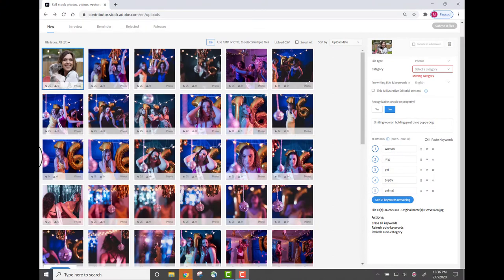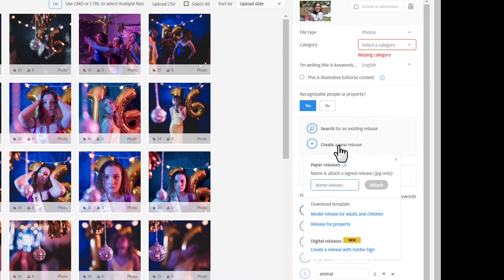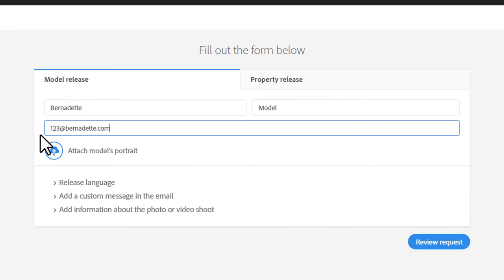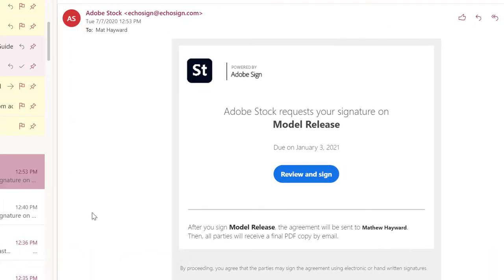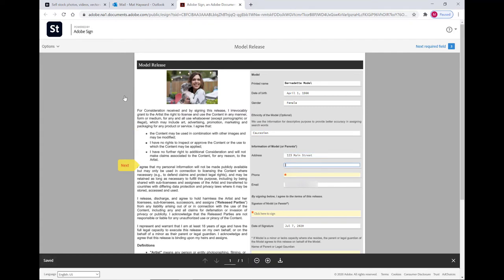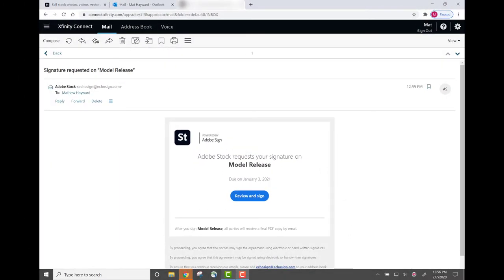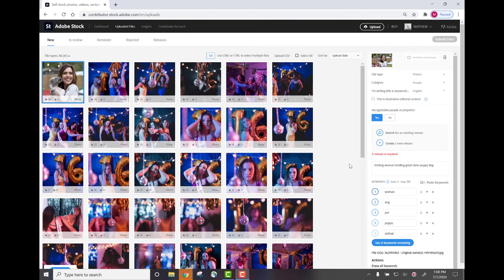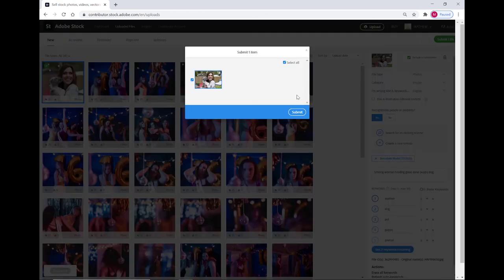How to create and attach a model or property release to your Adobe Stock content using Adobe Sign.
Images and videos that feature recognizable people must be submitted with a signed model or property release before they can be made available for sale. Adobe Stock contributors can use Adobe Sign software to generate and attach the necessary releases to their content. This video shows you how to do that.